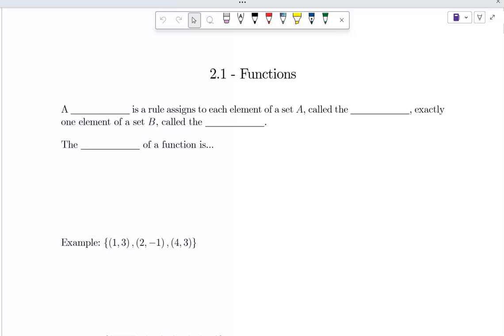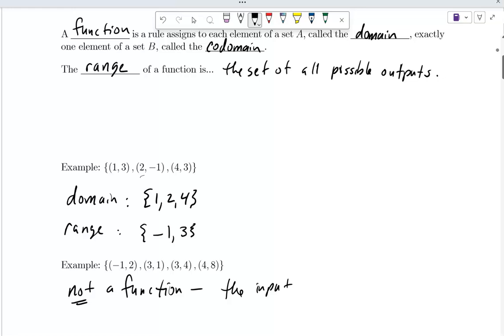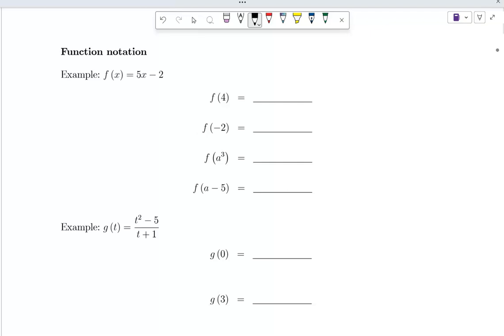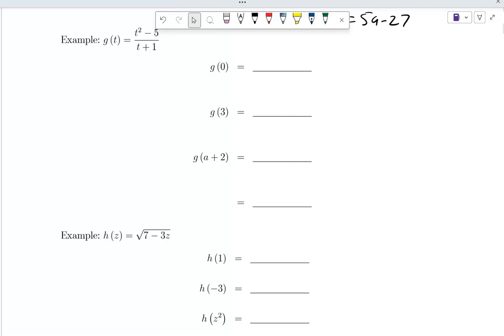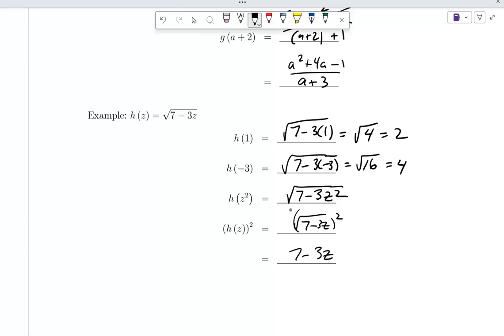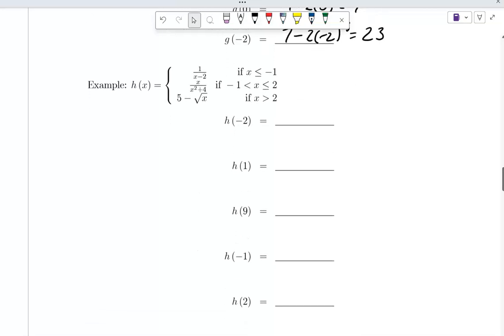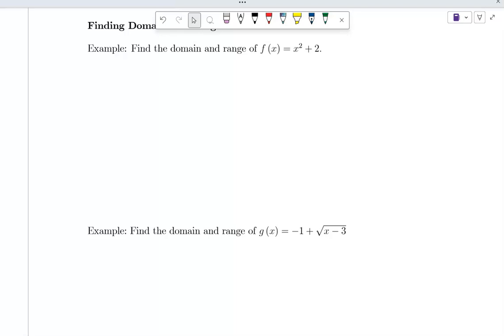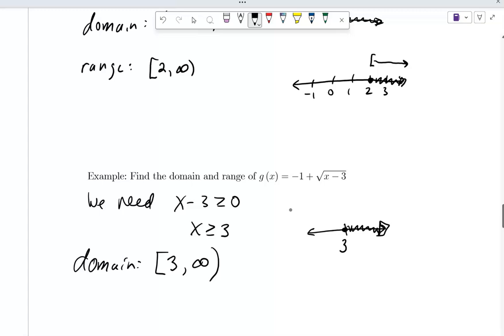MA110 1 22 24